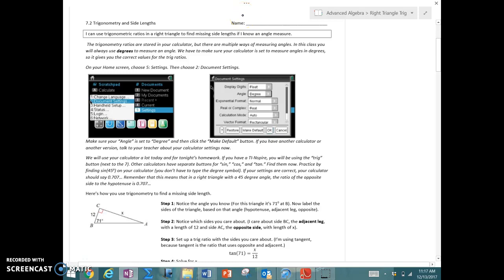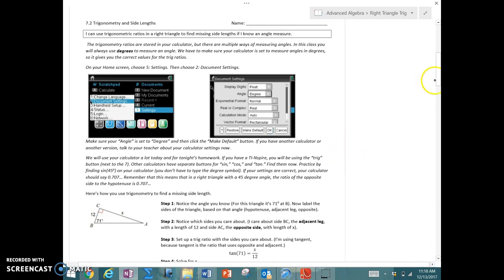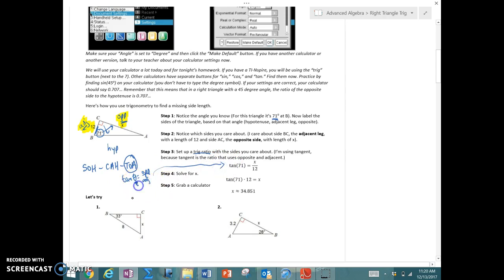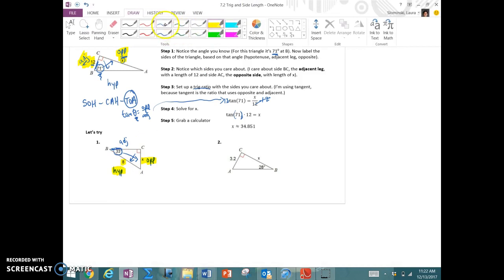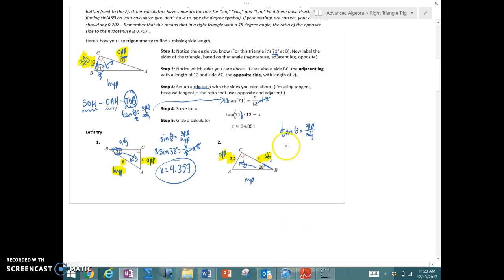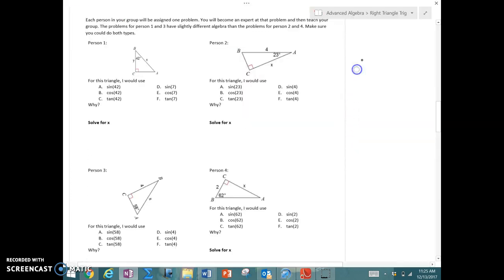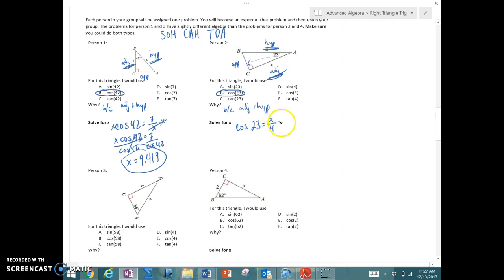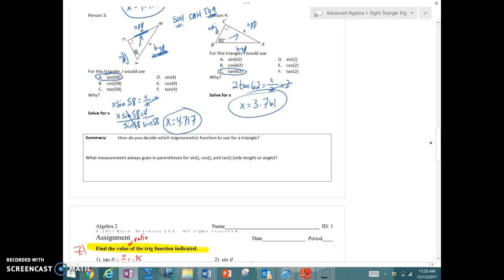7.2 Trig and Side Lengths